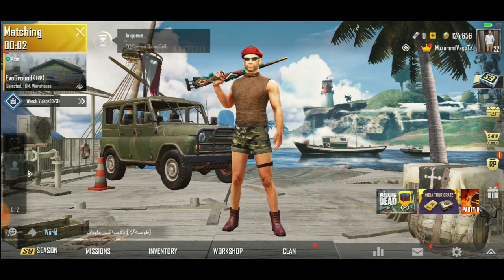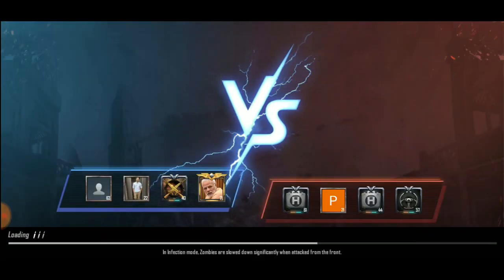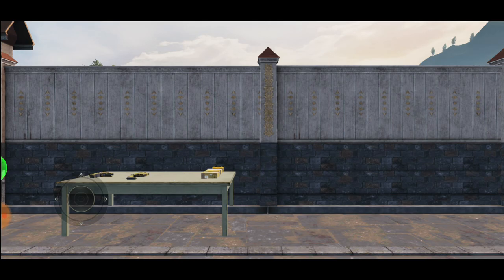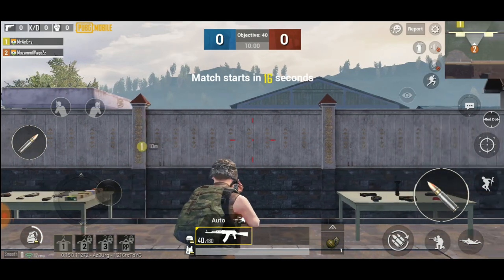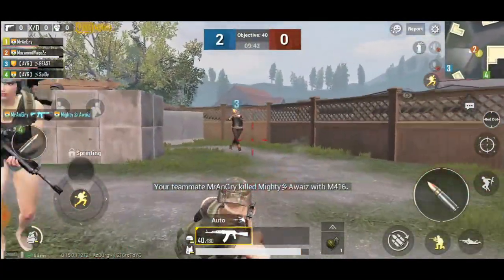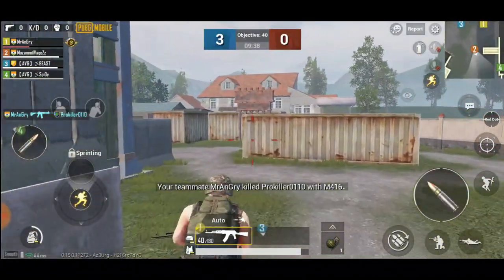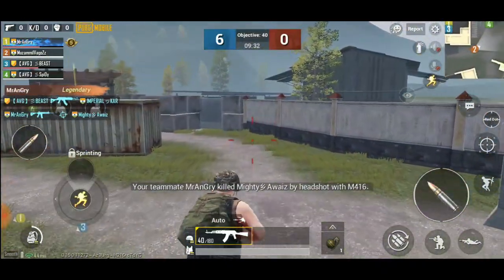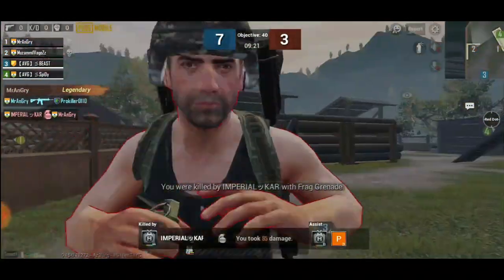How to use Sliding In PUBG MOBILE TEAM DEATHMATCH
FOR SUPPORT AND SUGGESTION

PlayerUnknown's Battlegrounds is an online multiplayer battle royale game developed and published by PUBG Corporation, a subsidiary of South Korean video game company Bluehole.

After the new updation sliding movement is available on PUBG MOBILE TEAM DEATHMATCH